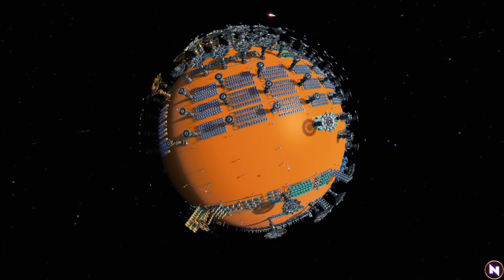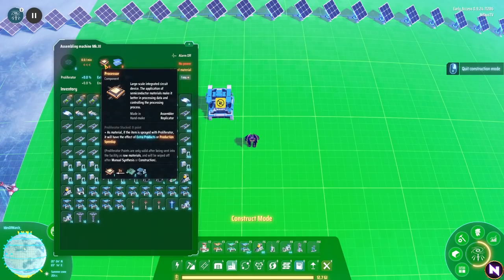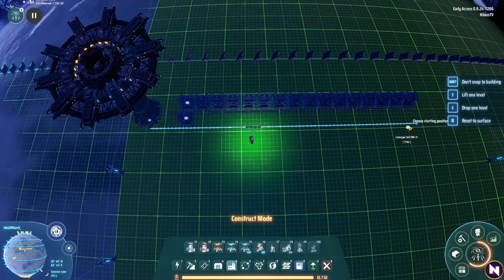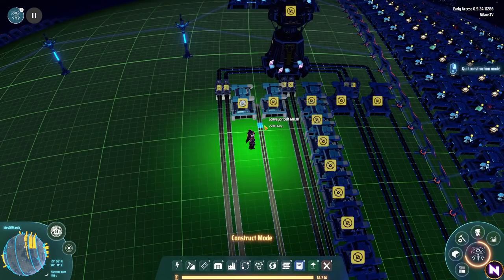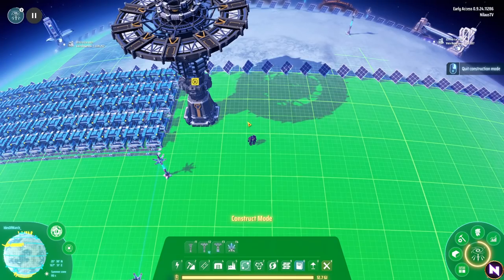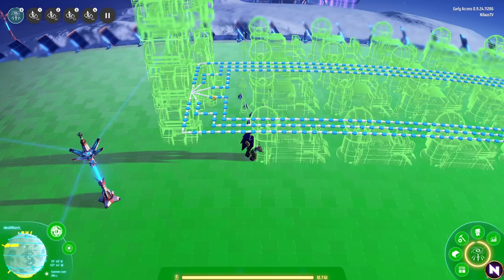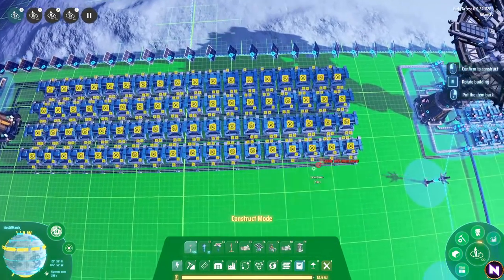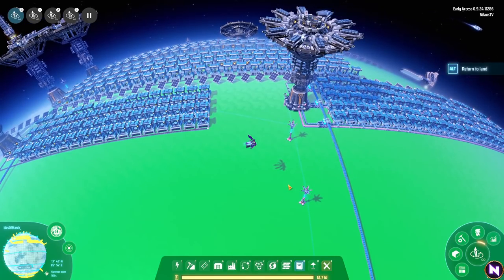Megabase Designs For 20 QUANTUM CHIPS / SEC | #22 | Dyson Sphere Program | Lets Play/Guide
NEW CHALLENGE
All (non-timed) Achievements in a single game
▶ x0.5 Resources
▶ No Solar Sails
▶ No Rare Veins
▶ No Foundations
Then transition to MEGABASE!

SCHEDULE:
YouTube: Tuesday, Thursday and Saturday at 16:00 CEST
Livestreams: Monday, Wednesday and Friday at 20:00 CEST

RESOURCES:
Seed: 01142711
Save games: Available to Patreons through Discord (Protector of the Path rank or higher)